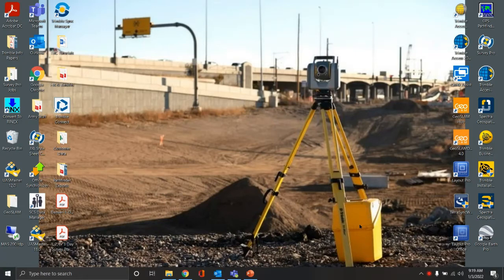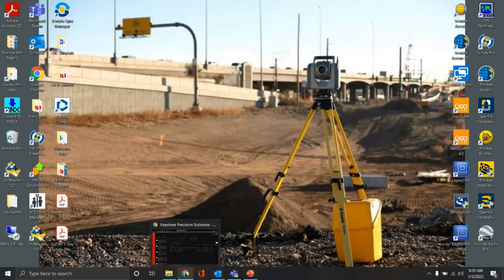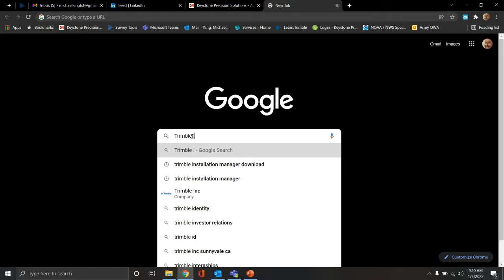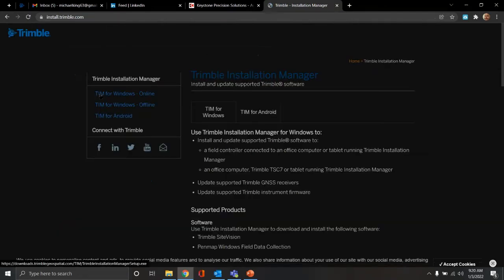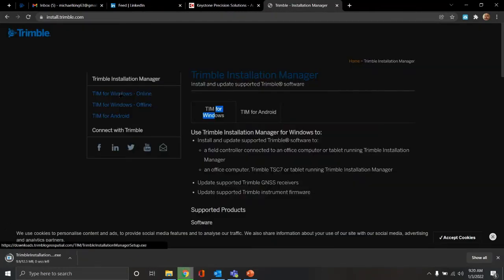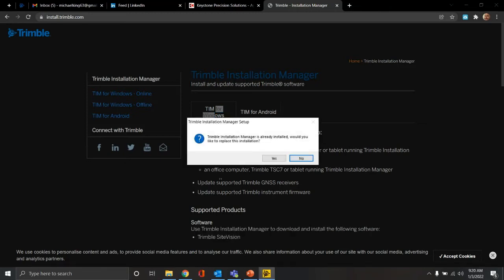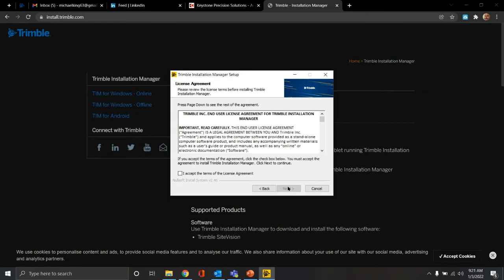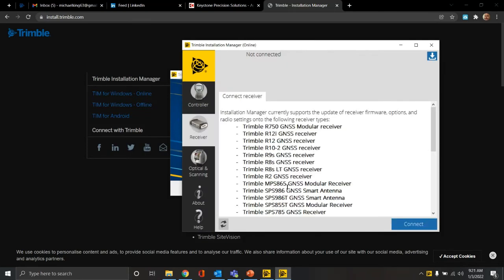Trimble Installation Manager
Instructional video on using the Trimble Installation Manager to install software on your TSC5 and TSC7.